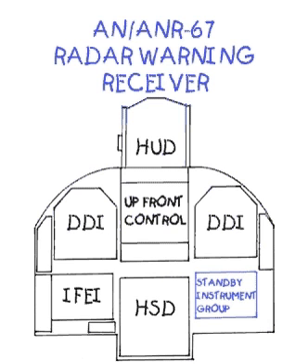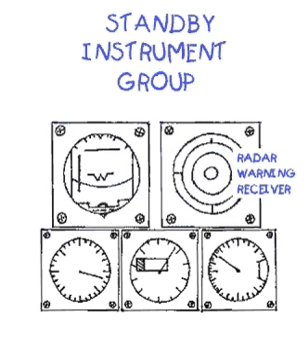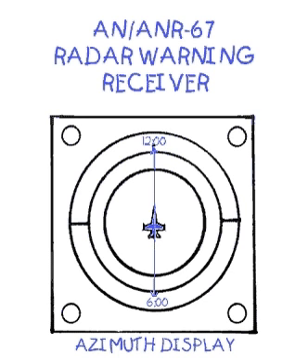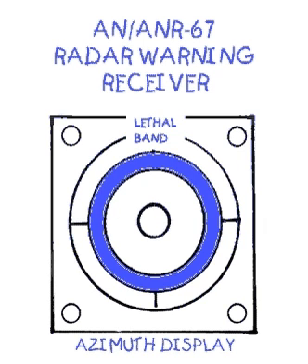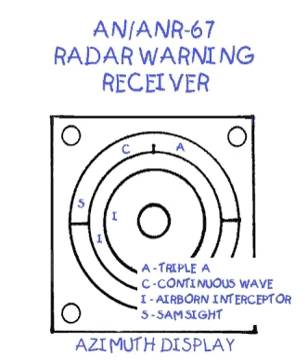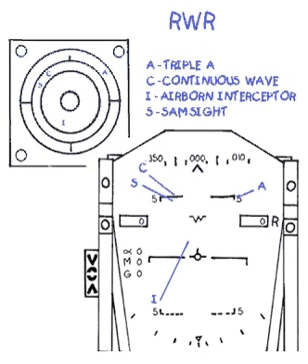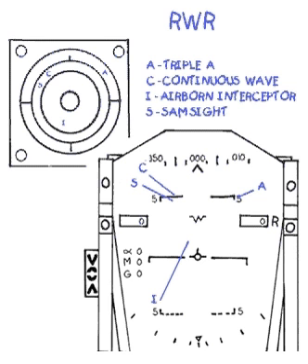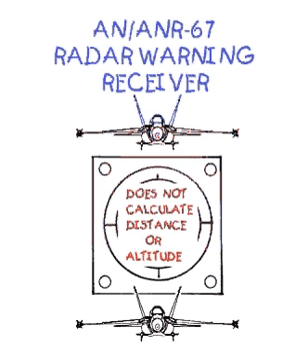F/A-18 A/C KOREA - B412 - GROUND SCHOOL - RWR Understanding